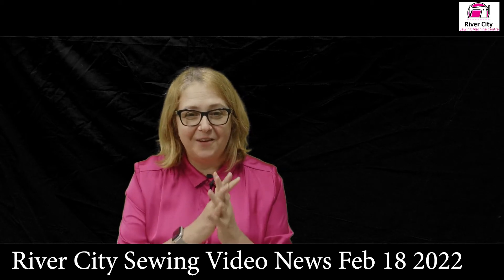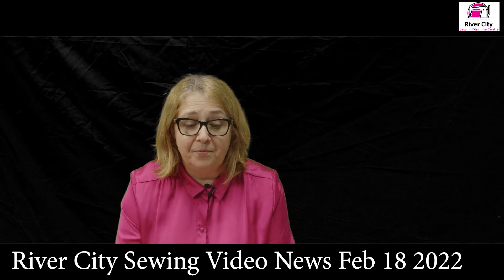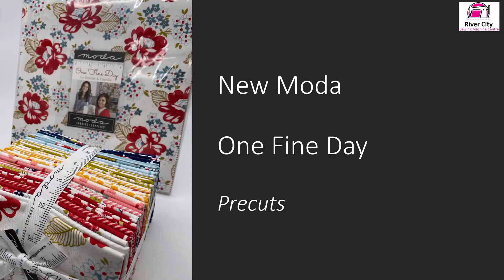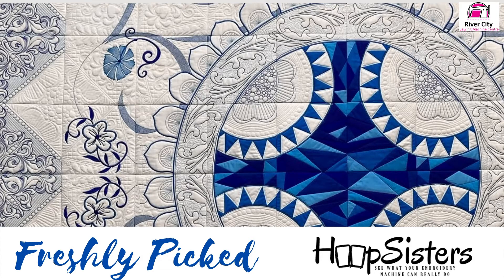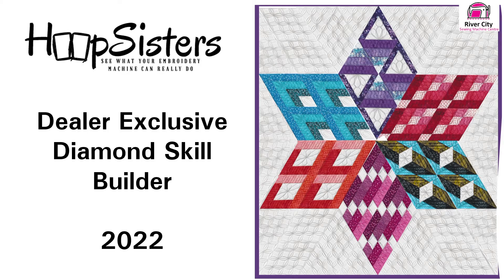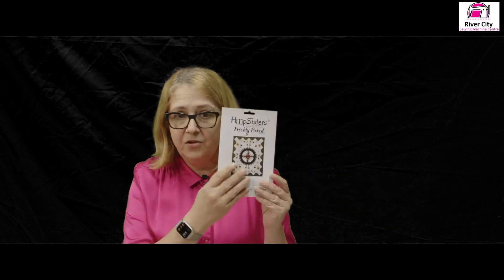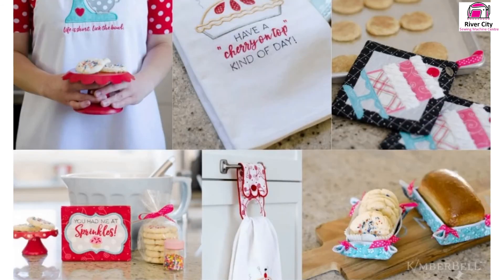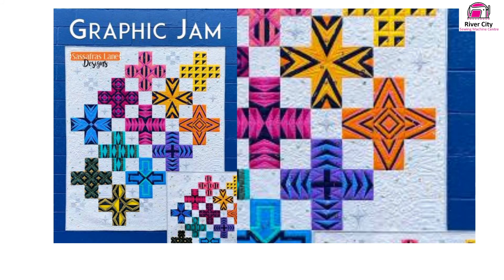River City Video News 18 Feb 2022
This weeks edition of River City Sewing Video News.